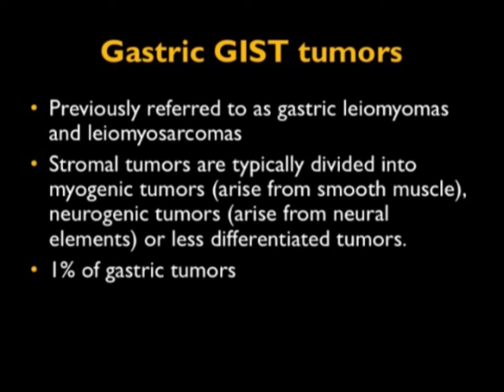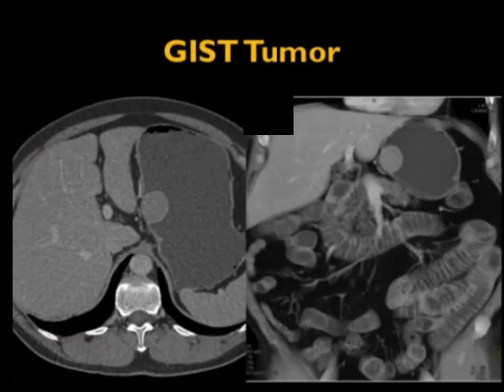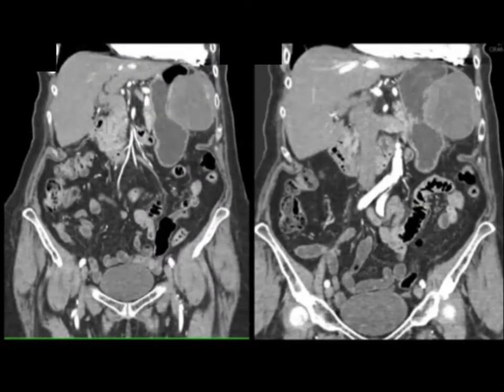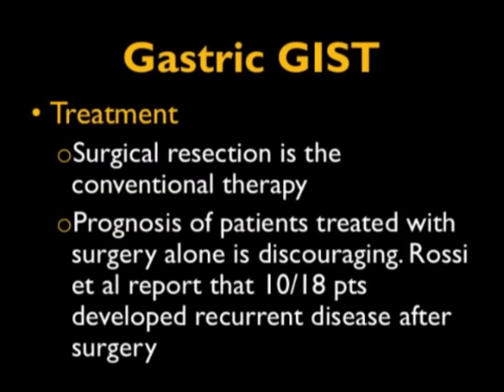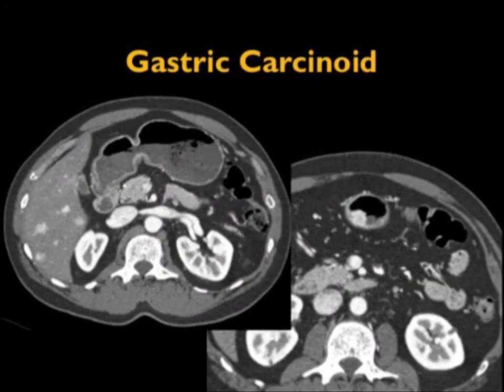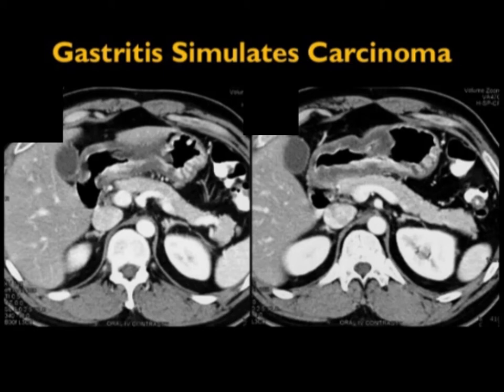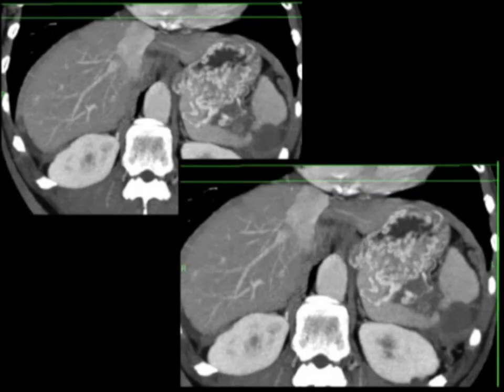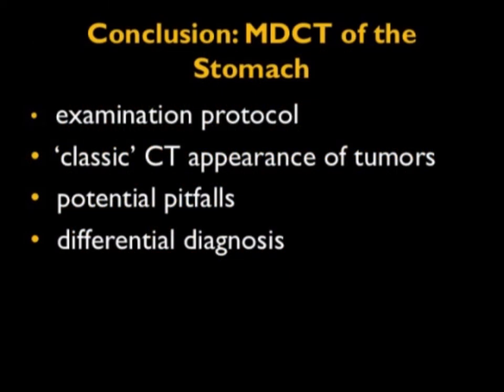MDCT Evaluation of Gastric Malignancies: Adenocarcinoma, GIST & Beyond Part 3